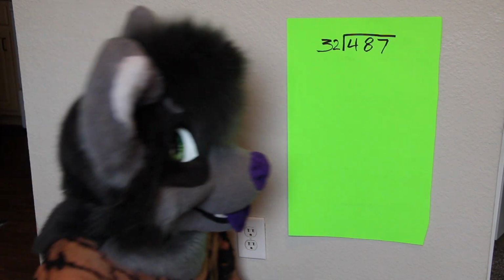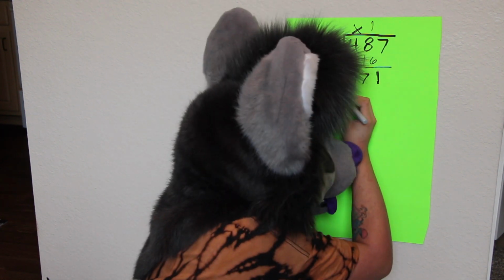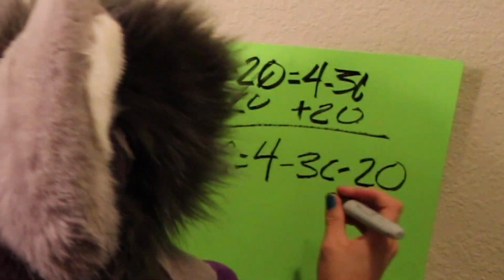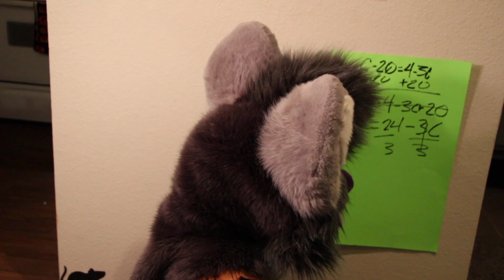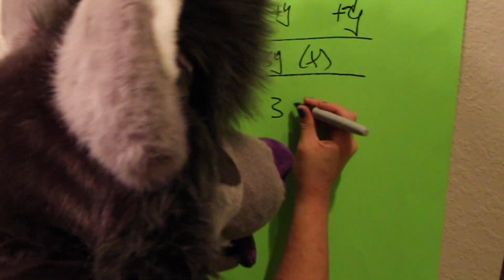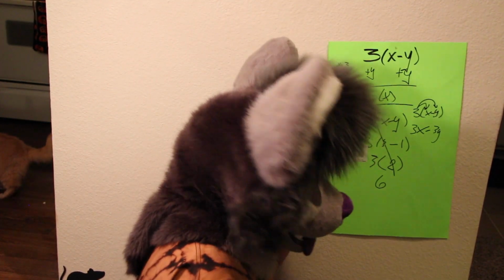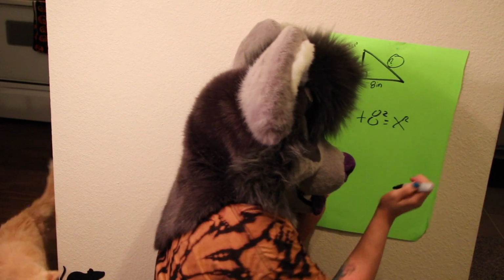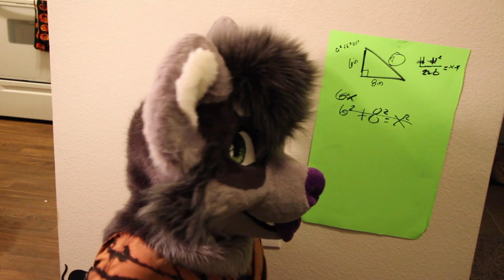Raccoon does math for first time in 8 years lmao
MMMMMMMMMMMMath.

Wel\ome to Big 15 !!!  This has b3en a lttle project i've been wrking on since Janary, where i post 15 vdeos all (reletively) back 2 bck! I decidd to post one every oter day for the month of March, just bc haha si\!lly. At this time, i'm still working on l8ter videos in Big 15, and there isn't much of a rhyme or ree4son to his, but eye thought it would be a fun ch4llenge for myself to do, and i really hope you guys enjoy!

I will not have ads on any of the videos included in Bg 15, i would like these videos to be viewed with little to no external interactions, soooo if you wanna support me the link to my Ko.fi is below! If you throw me a ko.fi i'll add u 2 my discord server, just sendmea DM on twiter of ur receipt and i'll get you added ! :)

If you w/nna follow me on other soci4l media platfrms, i'm mainly active on just twittr, so

Again, i really appreciate y'4ll taking the time to re4d this, and also giving me the freedom to make contnt like this. I hope you enjoy Big 15 :) !!!